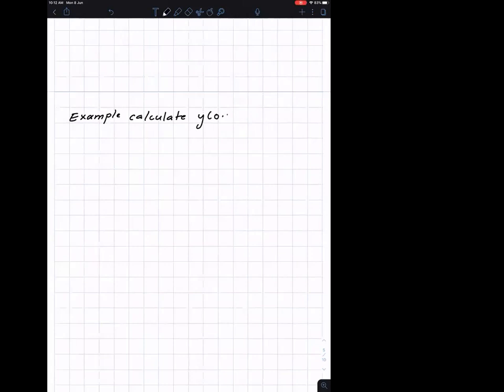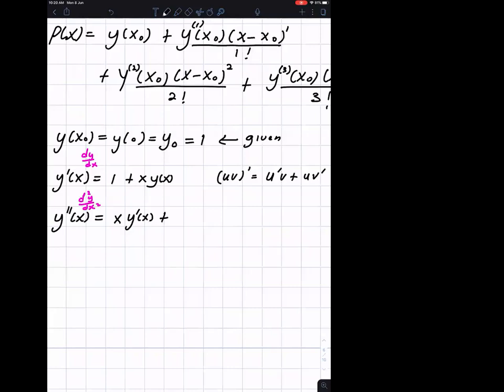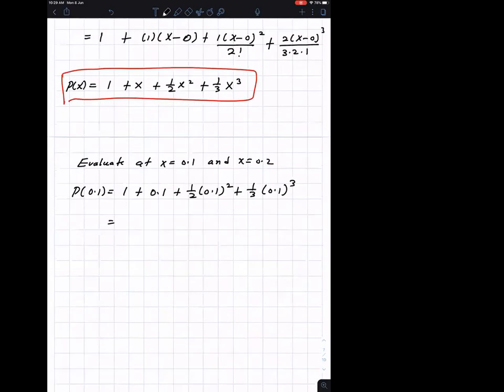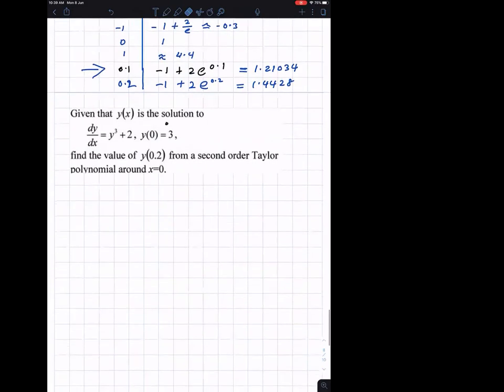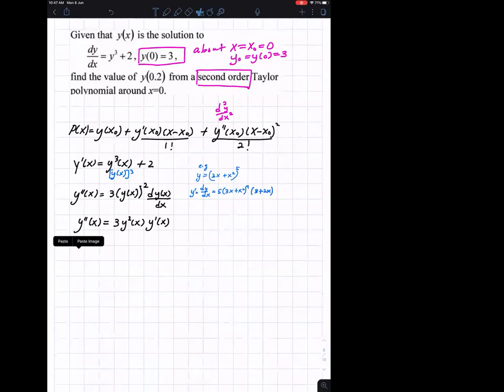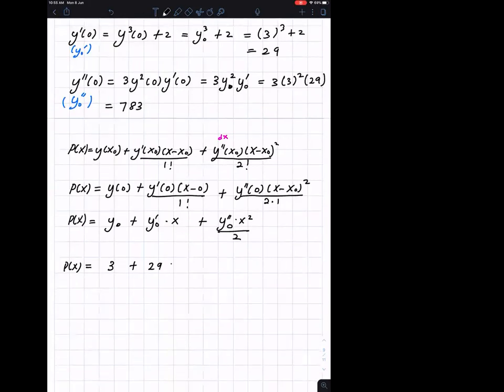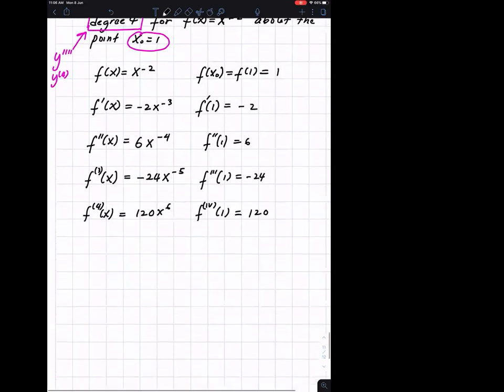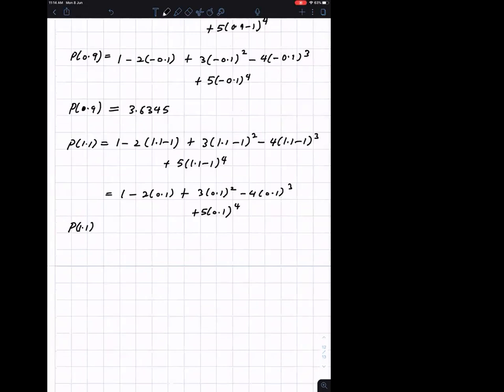Class 11 -Taylor series polynomial method - March 2020 Semester - AIMST University.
Engineering Mathematics 2B class live recording